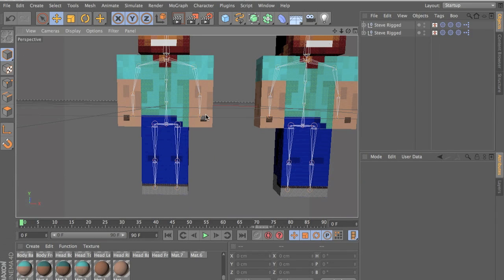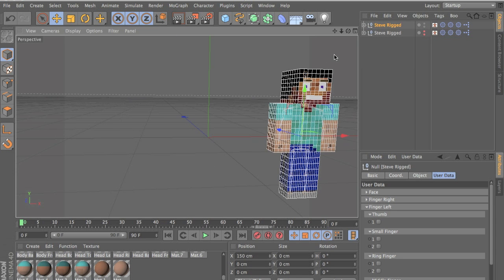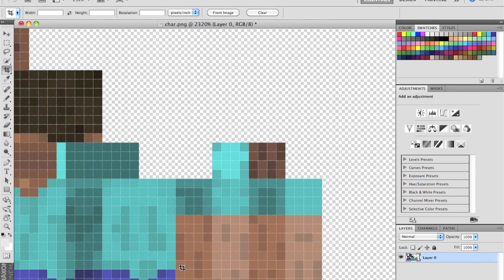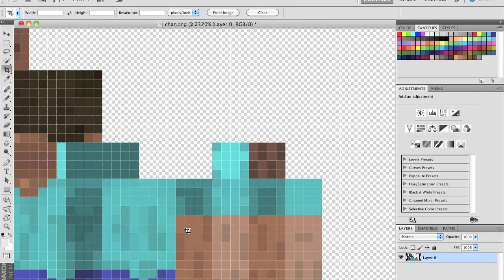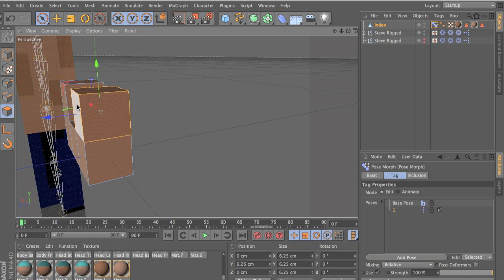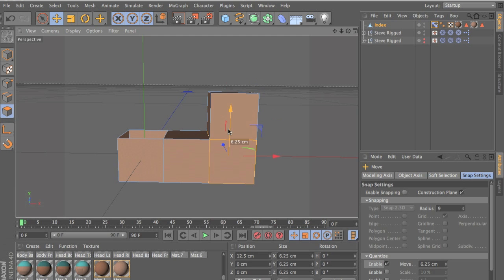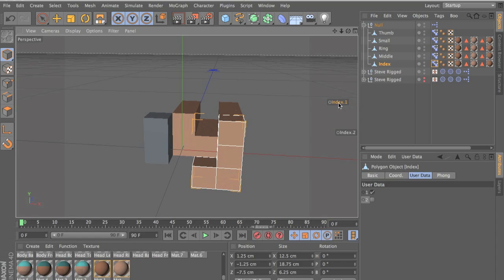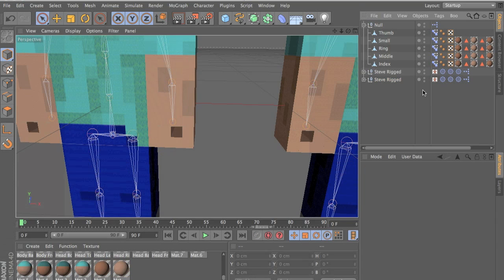Cinema 4D - Minecraft Fingers Tutorial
WATCH TUTORIAL ON HOW TO INSTALL THE LIB4D FOLDER!!-

Please comment and like it helps a lot and the two rigs are in the characters folder in my lib4d